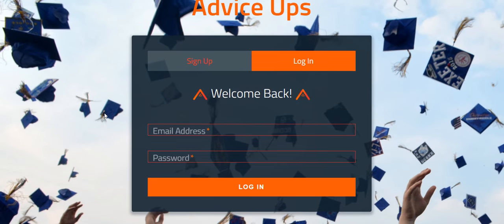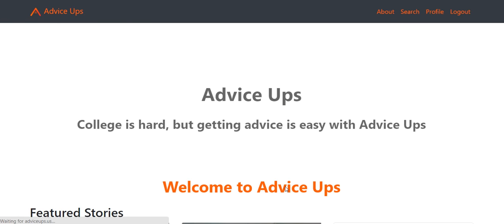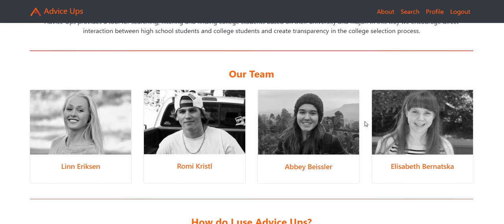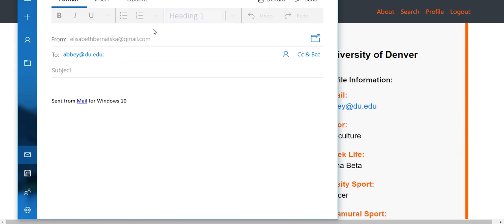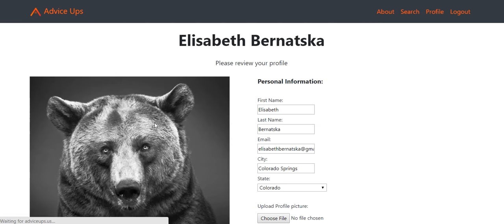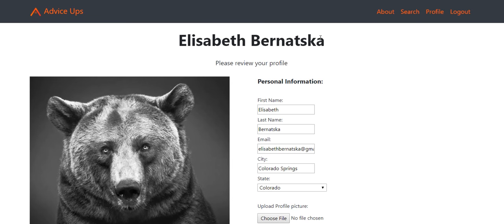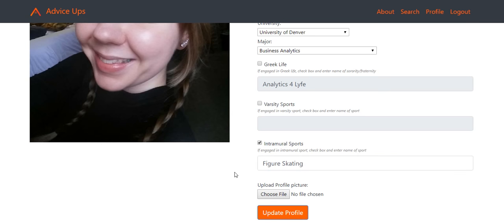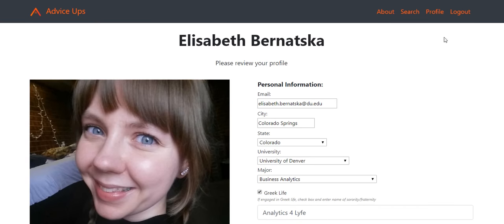AdviceUps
Website created in fall 2017 by my group.

In the process of searching for colleges, we know that first-hand information from current college students is of immeasurable value. For this reason, Advice Ups provides a tool for searching, filtering and finding college students based on their university and major. In this way we encourage direct interaction between high school students and college students, and create transparency in the college selection process.